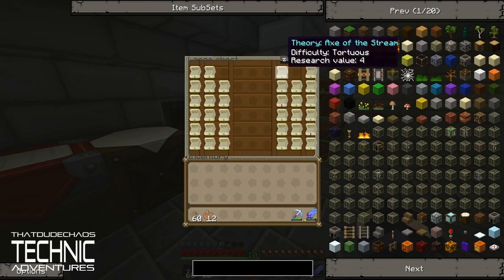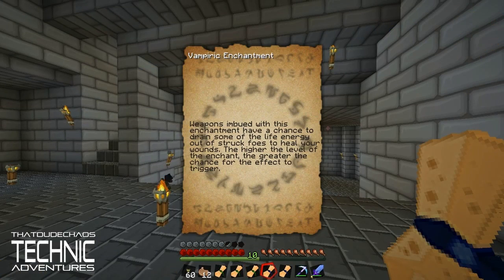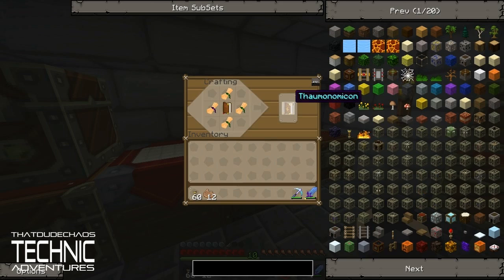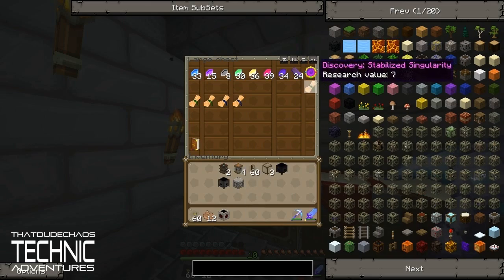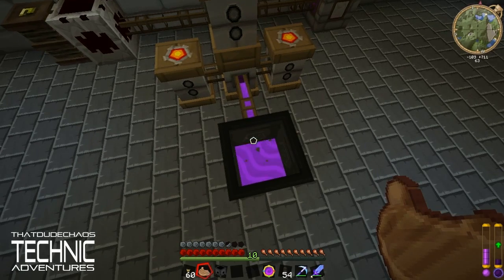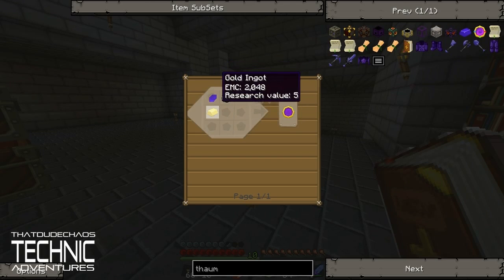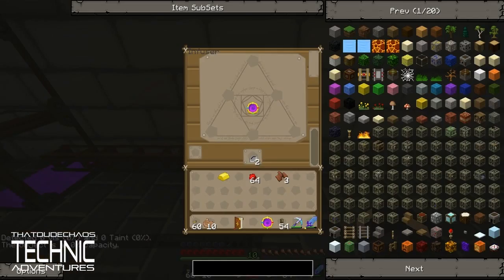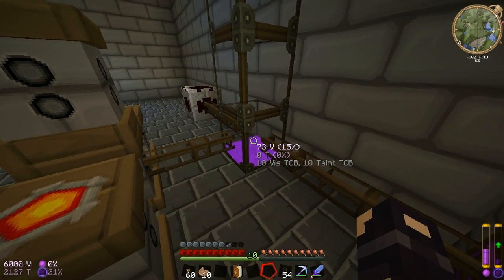Technic Adventures! - Setting up for Thaumcraft! (S2:17)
As Always Like + FAV if you enjoyed! =D